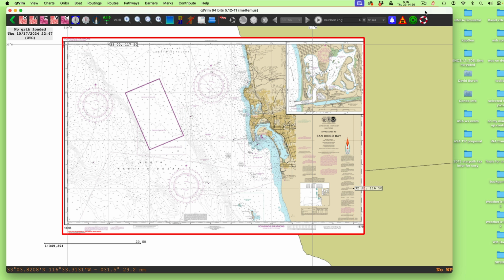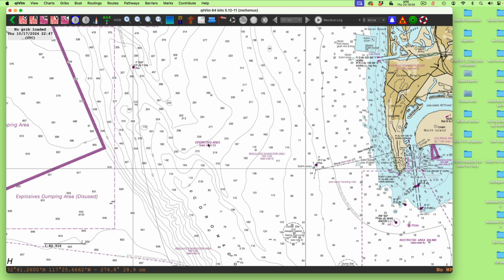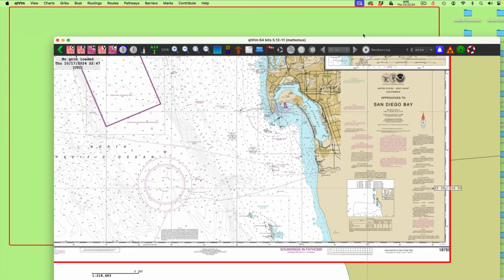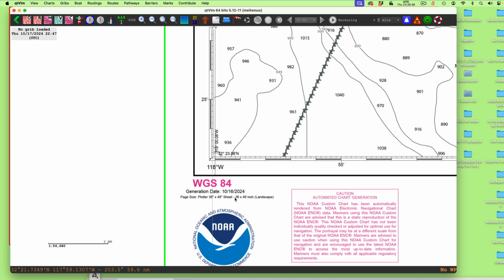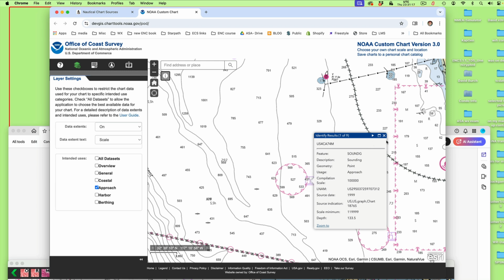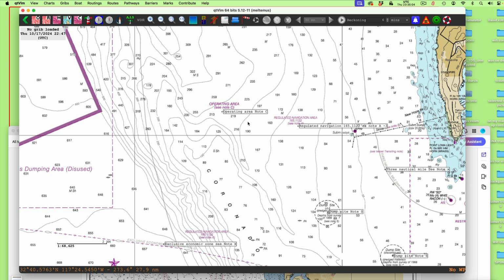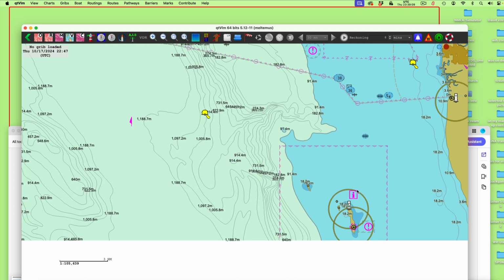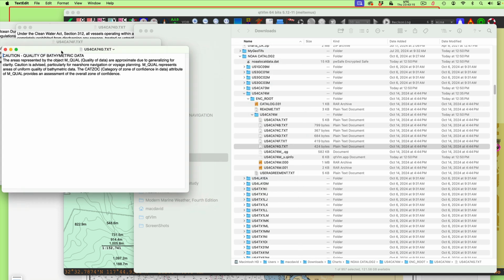Nautical Chart Notes on Paper, ENC, and NCC.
We load georeferenced images of the Last Edition traditional paper chart (TPC) and the corresponding NOAA Custom Chart (NCC) and load them into qtVlm along with the corresponding electronic navigational chart (ENC) to compare how the TPC notes are presented on the ENC. These notes are not shown on the NCC itself, but instead are included as extra PDF pages  of the compete NCC PDF downloaded from the NOAA app site. It is not known yet how print on demand chart outlets will distribute the notes.

We have used TPC 18675 as an example, chosen  randomly. Chart notes issues discussed here are similar on all NCC.

We see that some of the notes are missing, including the value of mean high water needed to compute bridge clearances and light visibilities. And we show that there is no correlation in note location ID as well

For those mariners using both ENC and NCC this is not an issue, because all the notes are in place in the ENC. For those using just an NCC, they will need to go over the notes and then track down the appropriate locations using the information option on the NCC app, which is demonstrated in the video.

We also show in the video how the note files are stored on your hard drive when you download an ENC from NOAA.

More broadly, our portal to all matters of nautical charts is charts

An interactive Cheat Sheet for the use of qtVlm is